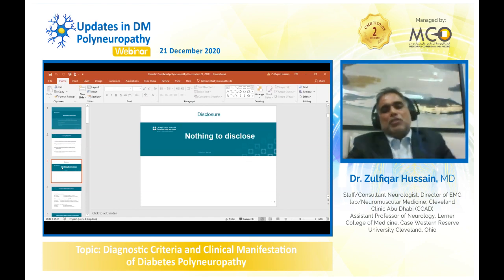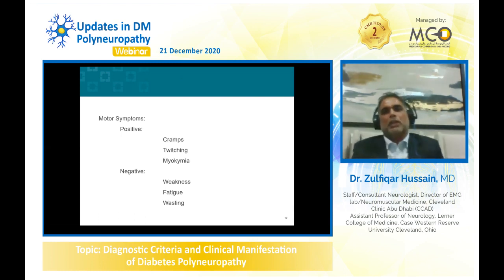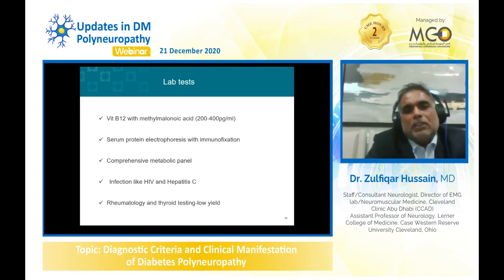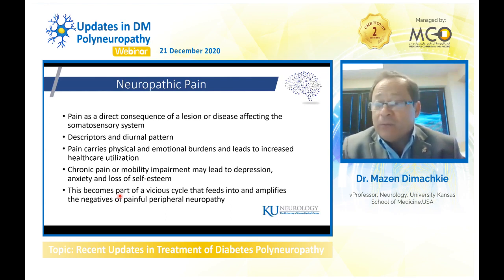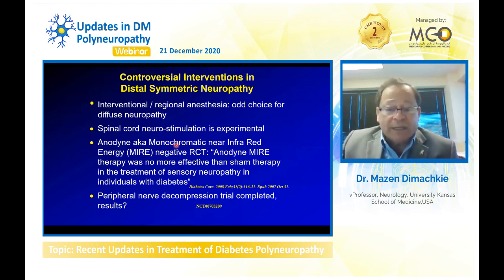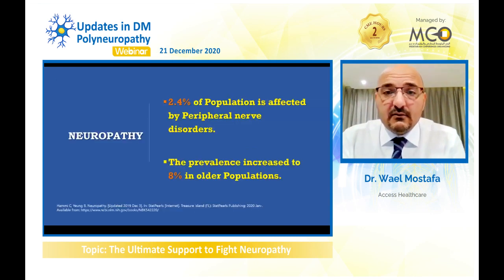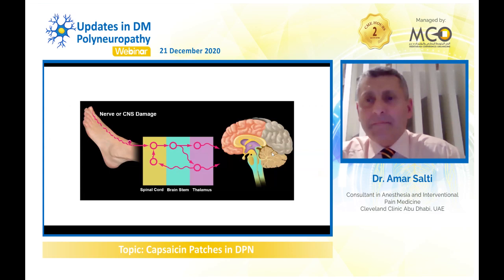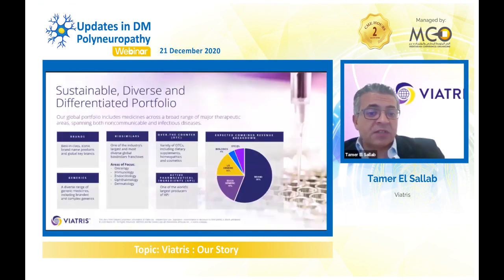Updates in DM Polyneuropathy Webinar, 21 December 2020